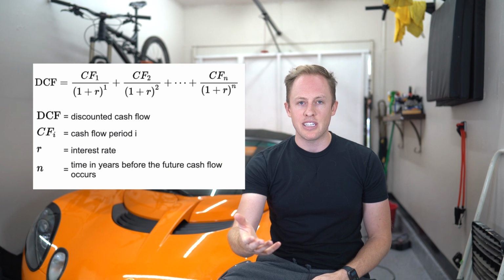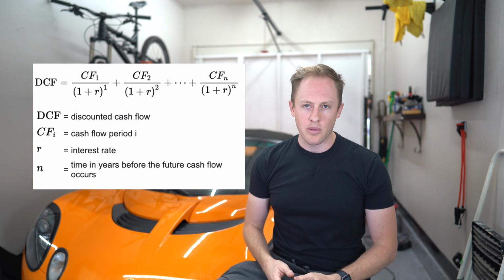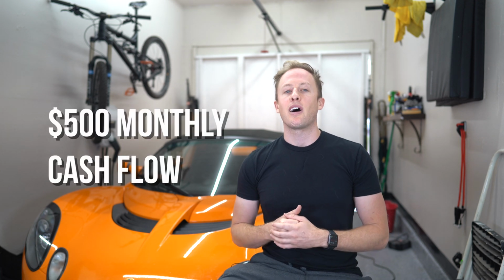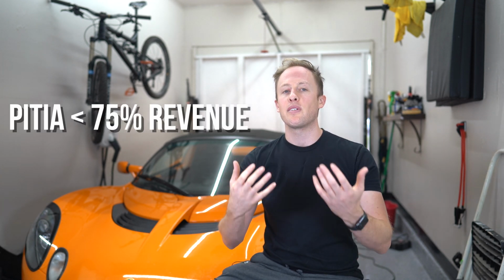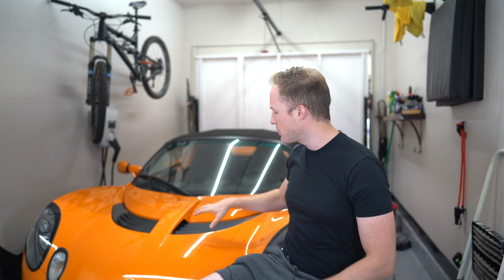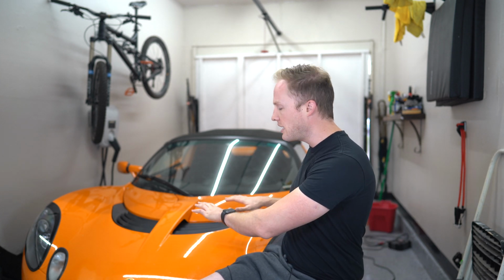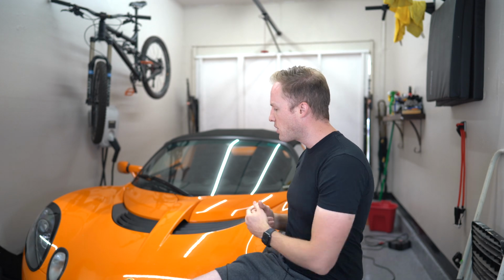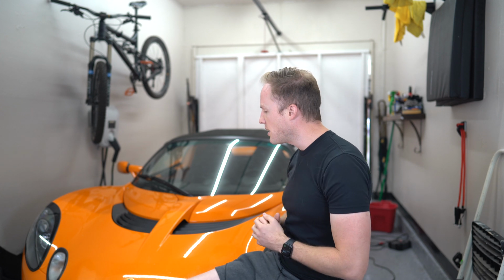Using DCF Modeling To Buy A Lotus for $0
Here's how I used discounted cash flow to buy my Lotus Elise for $0 out of my own pocket. This is for the United States. I am not an expert on other locations.

Zent Rose
UC Merced - BS Mechanical Engineering '13
Chapman - MBA '19

In order to make the best financial decision that suits your own needs, you must conduct your own research and seek the advice of a licensed financial advisor if necessary.  Know that all investments involve some form of risk and there is no guarantee that you will be successful in making, saving, or investing money; nor is there any guarantee that you won't experience any loss when investing.   Always remember to make smart decisions and do your own research.